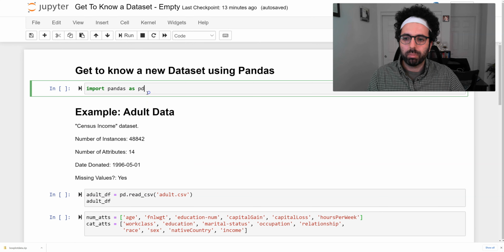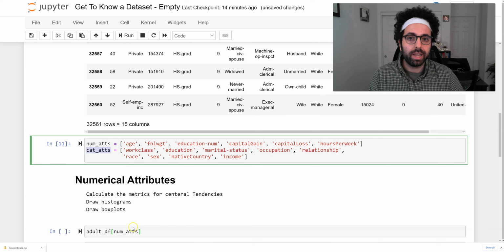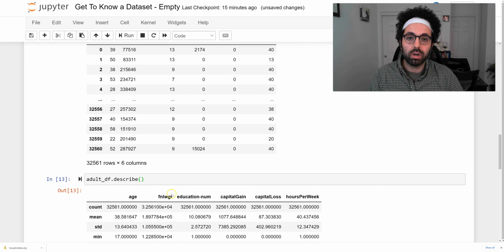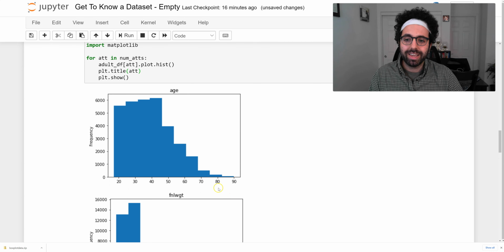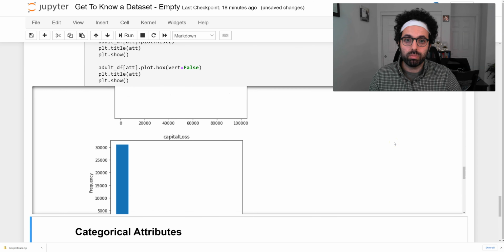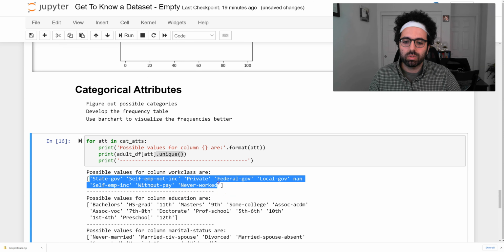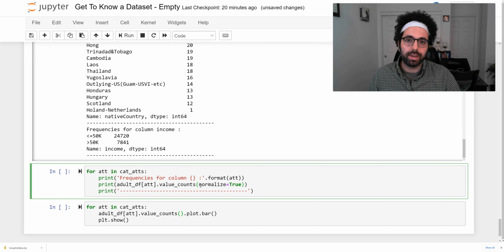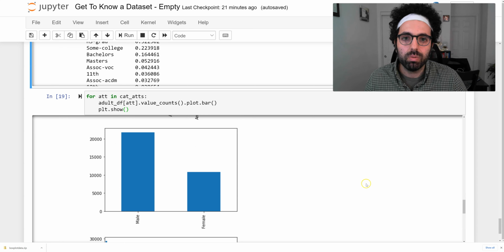Get To Know a New Dataset Using Pandas/Python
Learn how to effectively and quickly get to know the columns of a new dataset using Pandas. To download the dataset that is used in the video